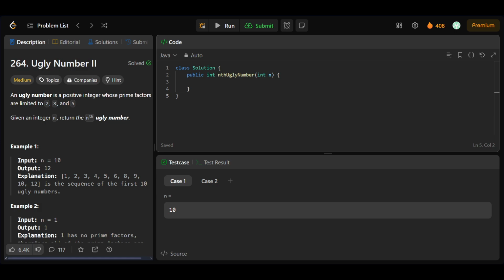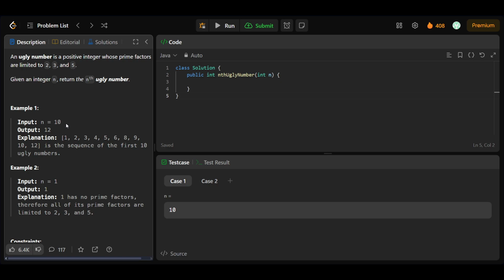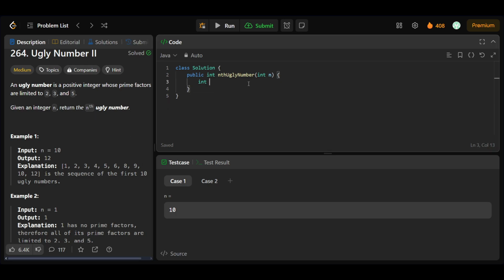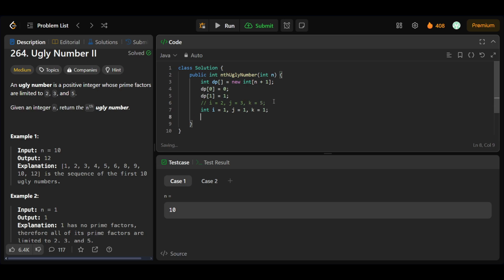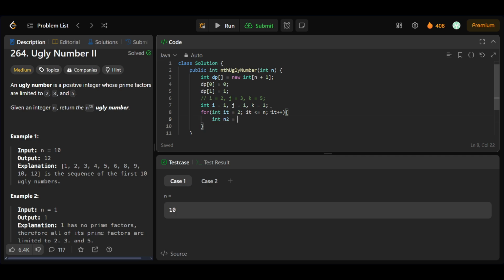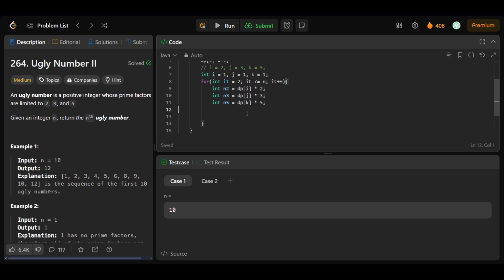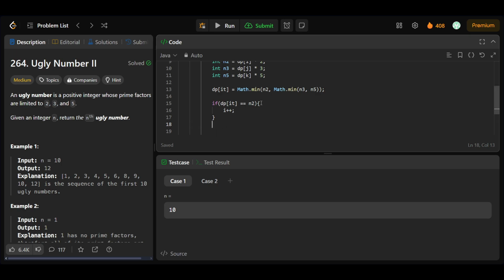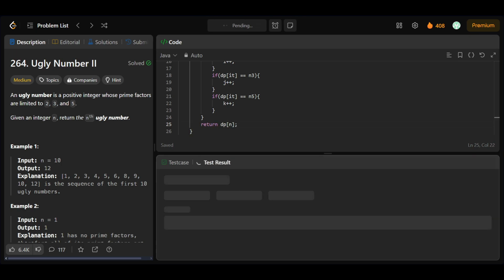LEETCODE DAILY QUESTION 264 | Ugly Number II | Is Kabir Coding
In this video I'll be solving LeetCode daily question 264. Ugly Number II by Dynamic Programming.